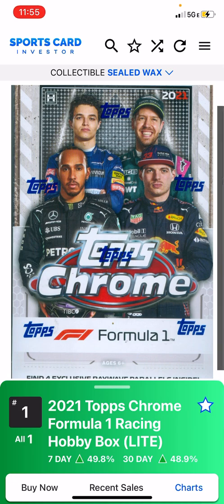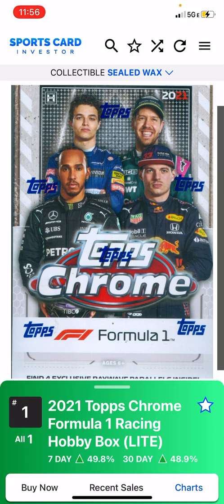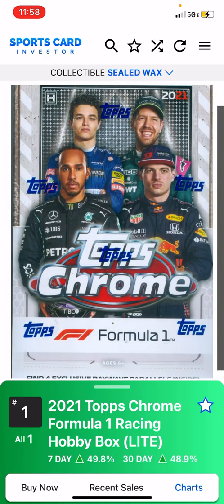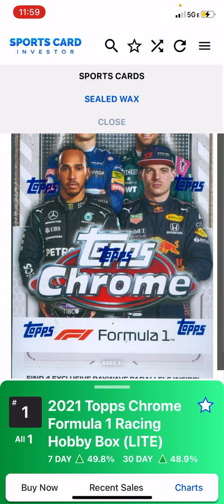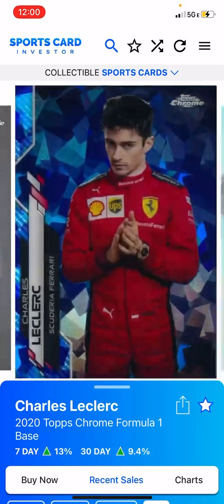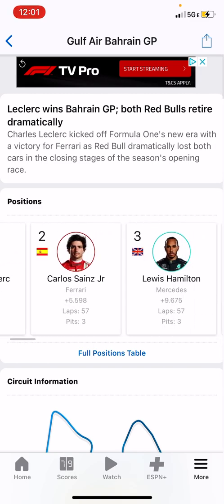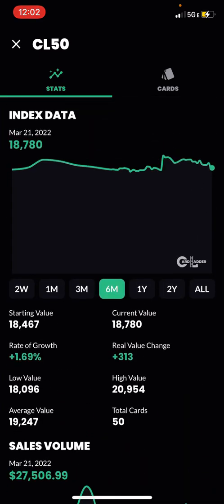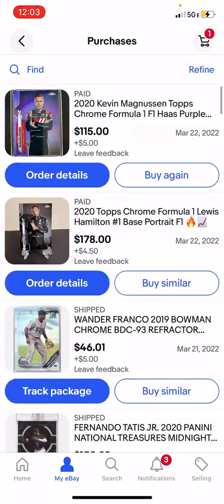THE SPORTS CARD SIDE HUSTLE - EPISODE 7 - ALTERNATIVE MARKETS, OPPORTUNITY IN FORMULA 1 AND SOCCER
The Sports Card Side Hustle discusses alternative markets in Episode 7, with Formula 1 and soccer having incredible room for growth in the sports card market.  In Formula 1 focus on Lewis Hamilton, Max Verstappen, with the media attention their rivalry will bring, and young rising stars, Leclerc, Sainz, and Magnussen.  In soccer focus on our young American stars that are starring for both the U.S. Men's National Team and top clubs in Europe, like Christian Pulisic with Chelsea, and Weston McKennie with Juventus.